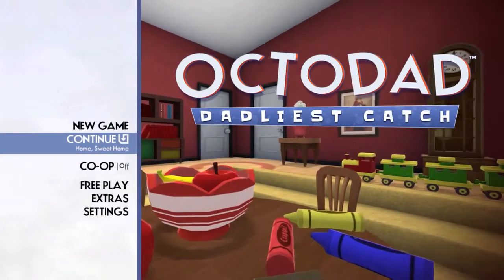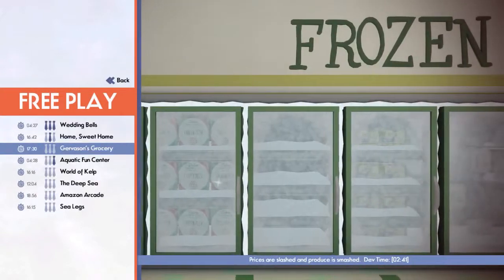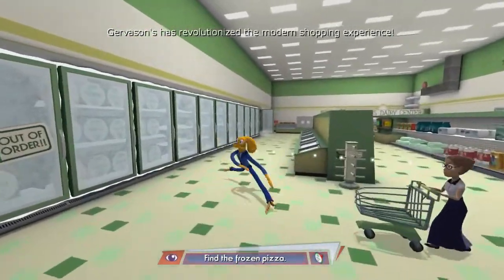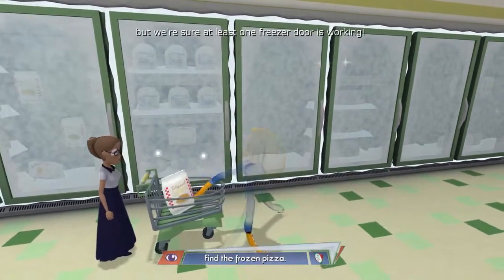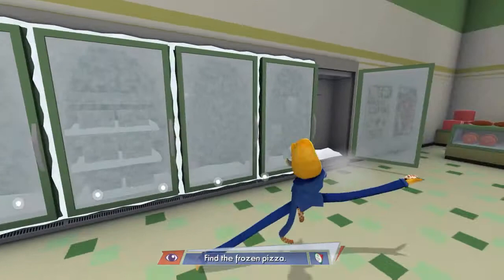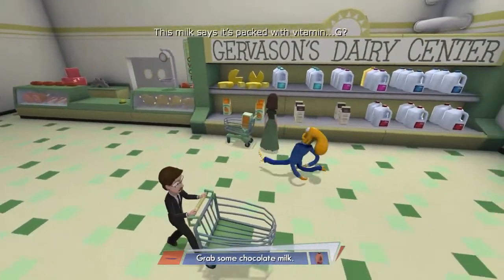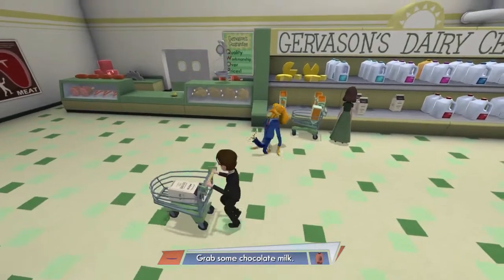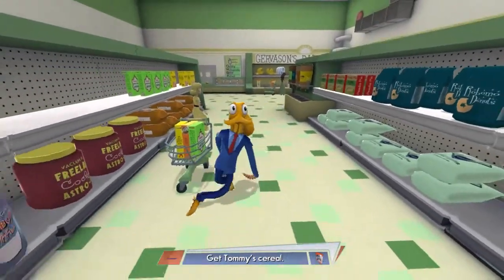Octodad Person-al shopper trophy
How to get the Person-al trophy on Octodad the dadliest catch